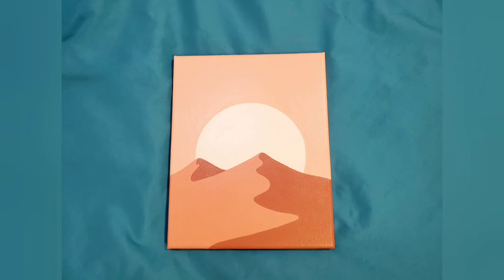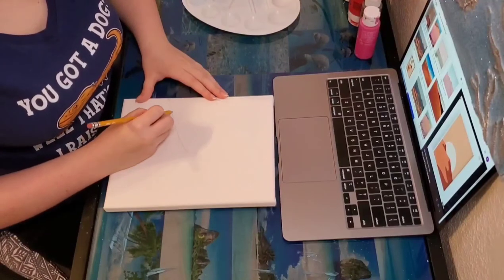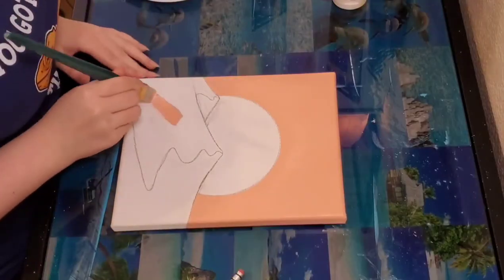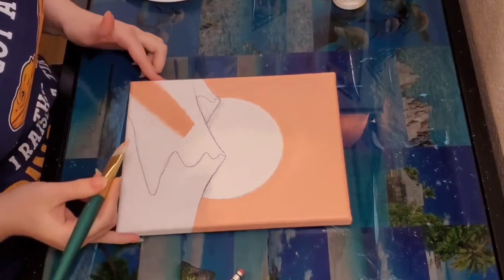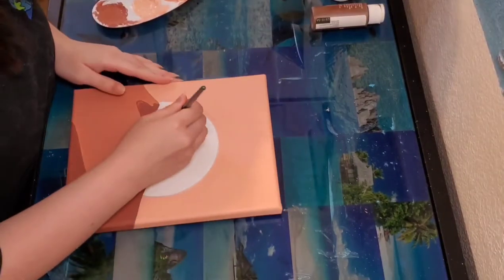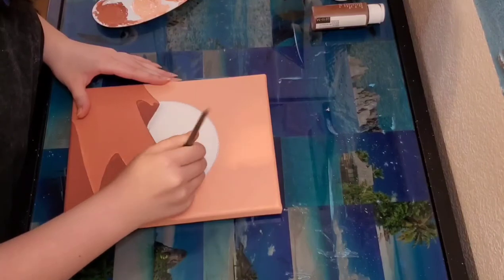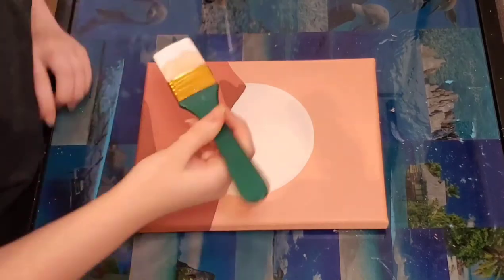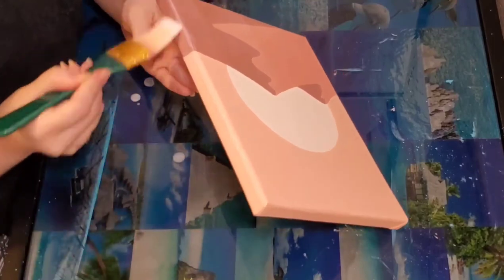DIY SAND DUNES PAINTING TUTORIAL 🏜